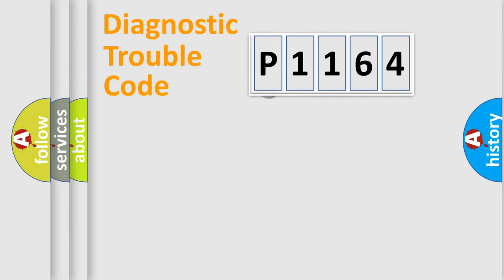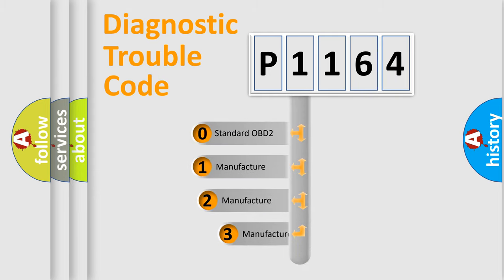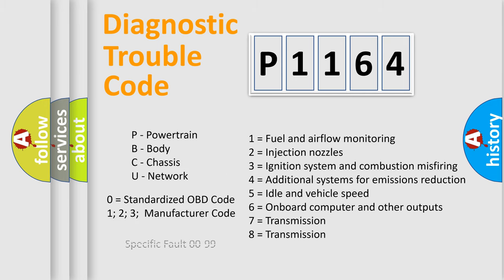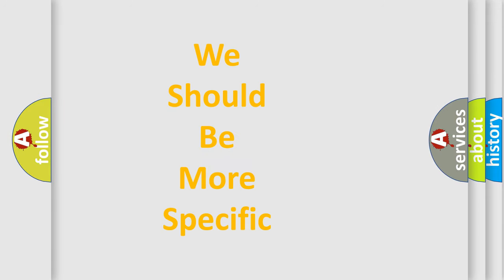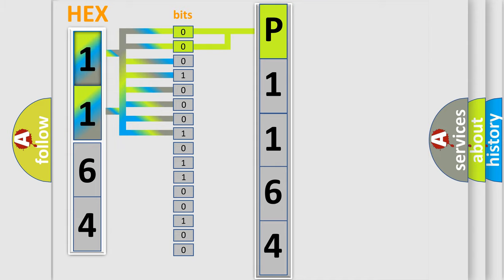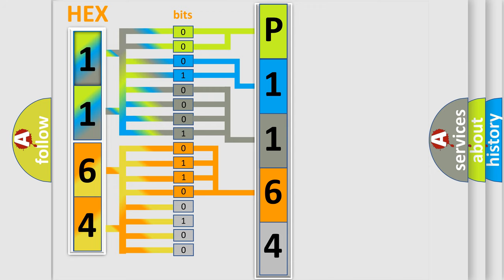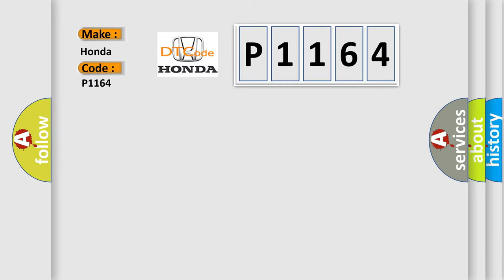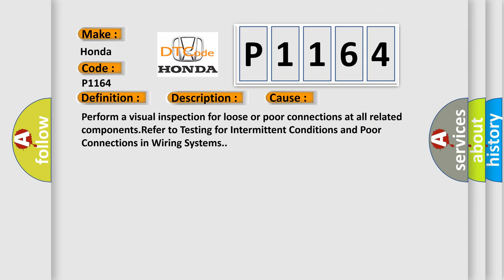DTC Honda P1164 Short Explanation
Contents:
0:21 Basic DTC analysis according to OBD2 protocol standard.
1:48 Insight into programming
2:58 A diagnostically understandable description of the Diagnostic Trouble Code
3:05 Basic error definition

Make:
Honda
Code:
P1164
Definition:
Trans Preference Switch Circuit Low
Description: